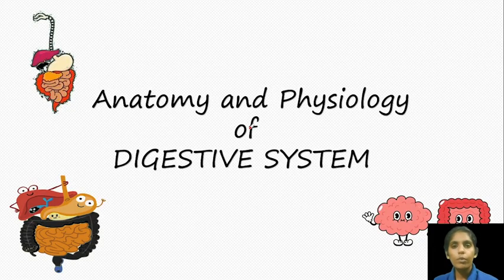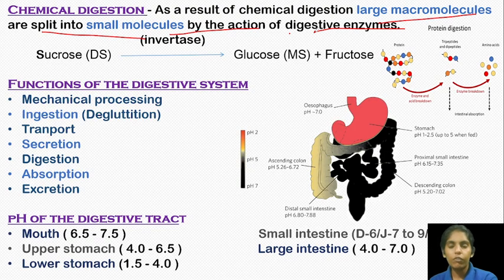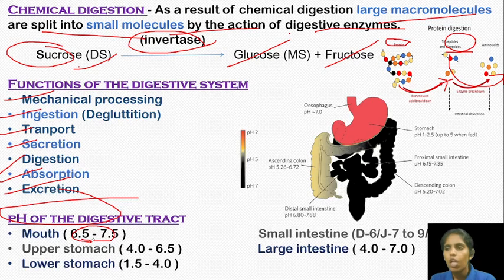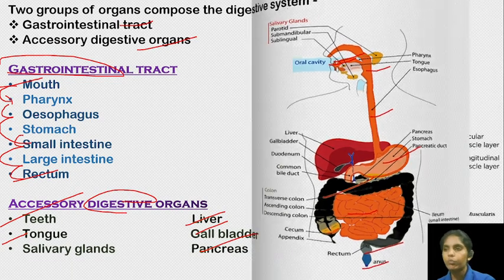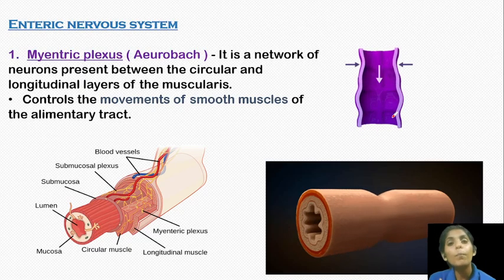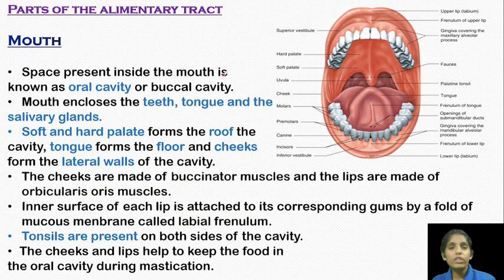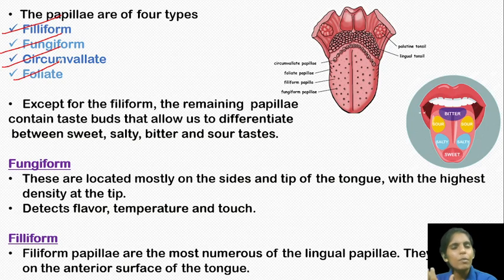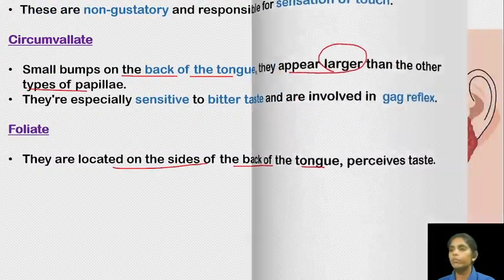Digestive system | HUMAN ANATOMY AND PHYSIOLOGY| In English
Digestive system
📚 Start learning anytime, anywhere!
🩸B. Pharm (1st to 8th Semester) e-notes
💊 𝙂𝘿𝘾 (𝙂𝙋𝘼𝙏 𝘿𝙄𝙎𝘾𝙐𝙎𝙎𝙄𝙊𝙉 𝘾𝙀𝙉𝙏𝙀𝙍) 𝙎𝙊𝘾𝙄𝘼𝙇 𝙈𝙀𝘿𝙄𝘼 -